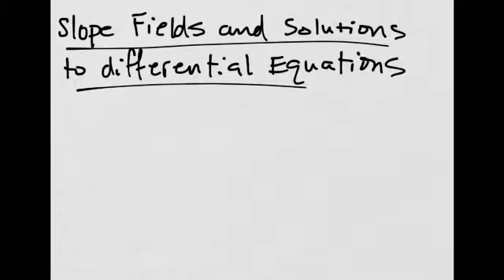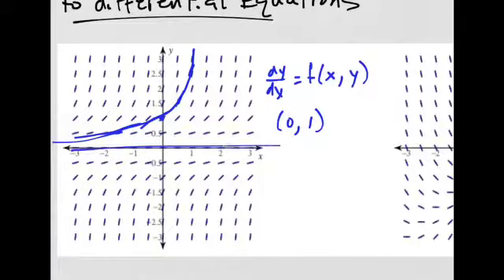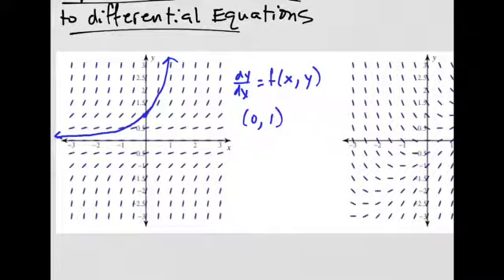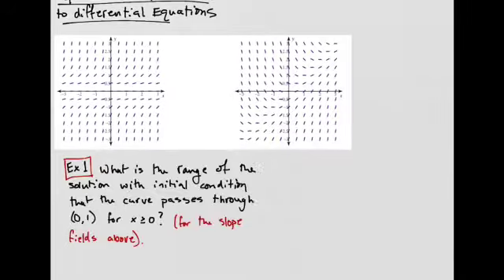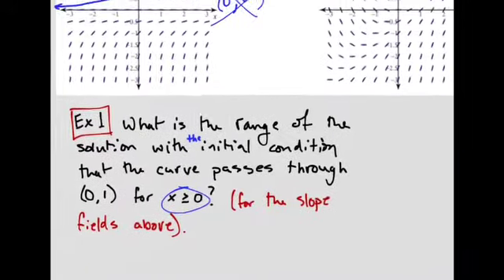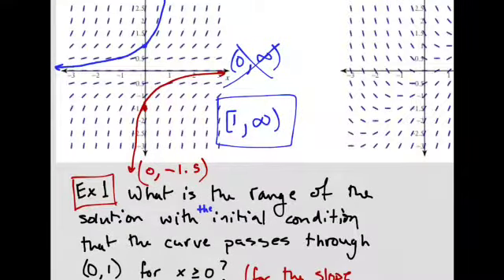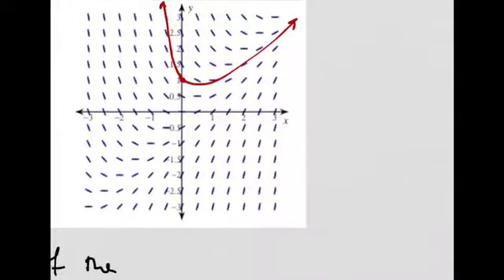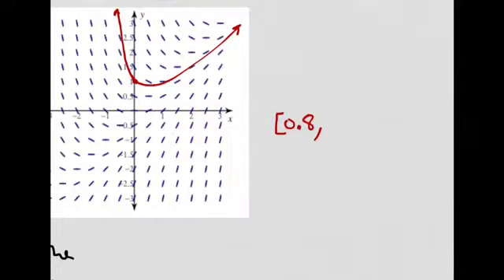Slope Fields and Solutions to Differential Equations part 1